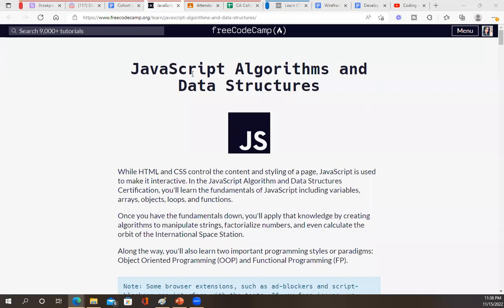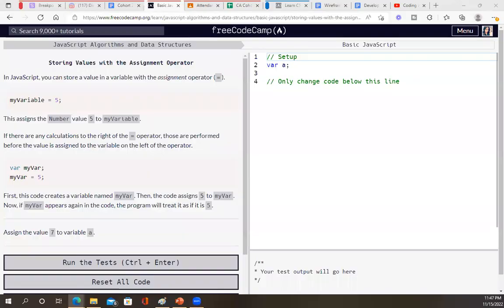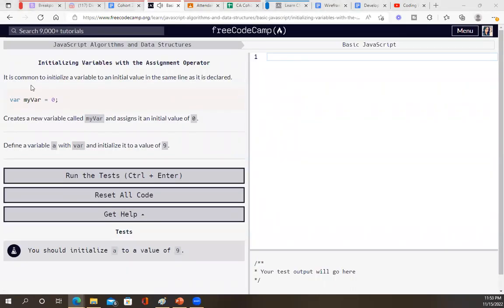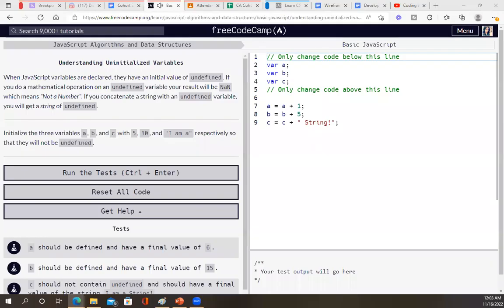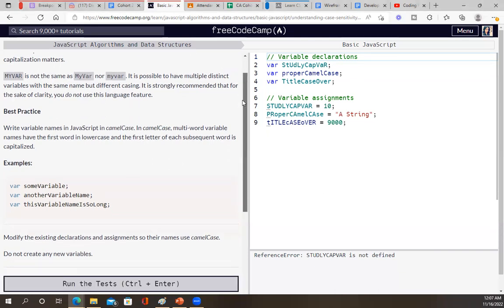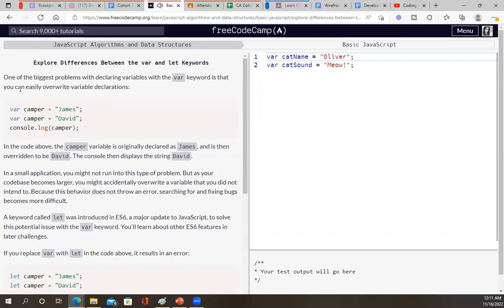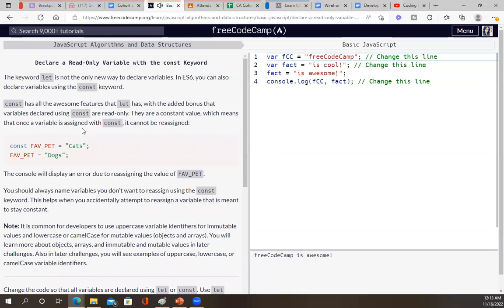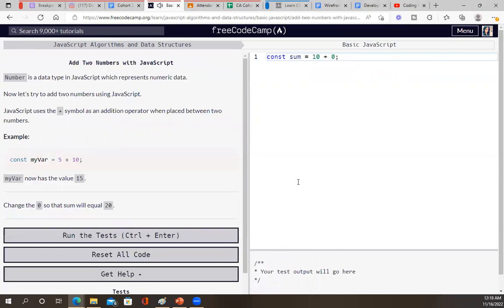Basic JavaScript - JavaScript Algorithms and Data Structures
Basic JavaScript - Answers 1 - 10
JavaScript Algorithms and Data Structures